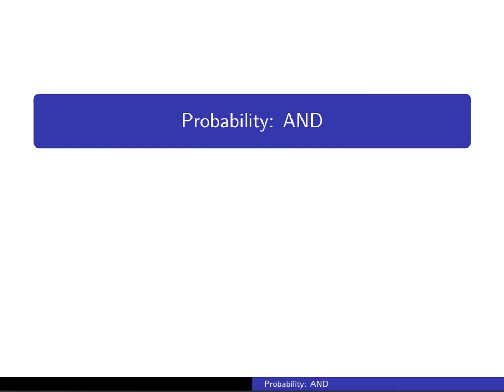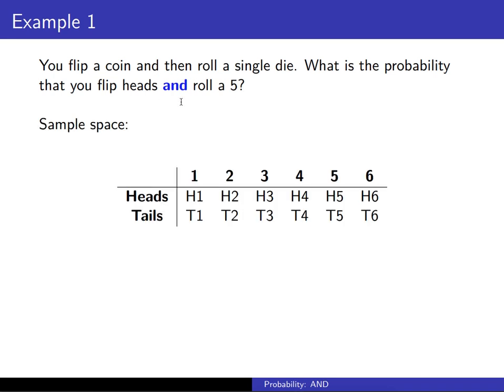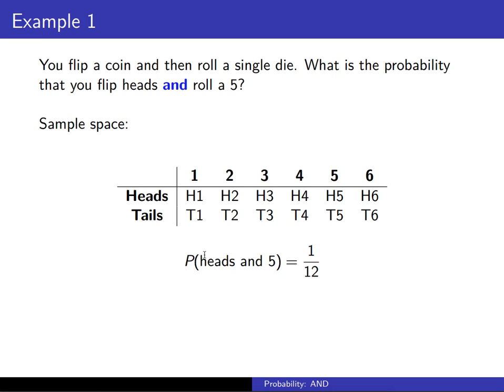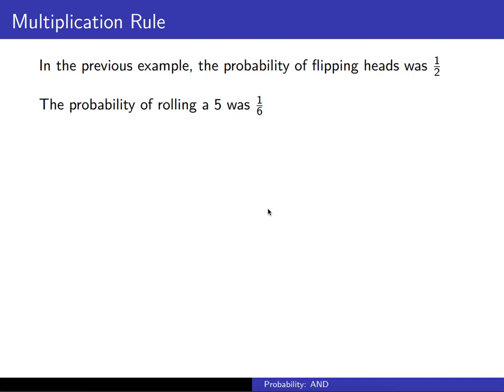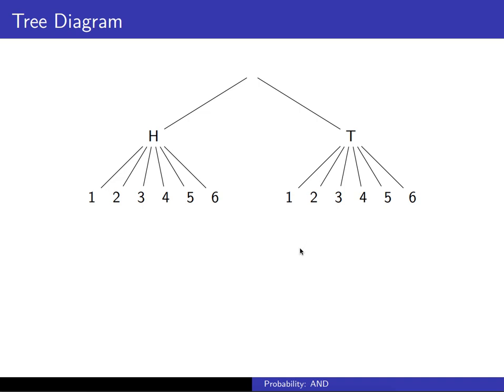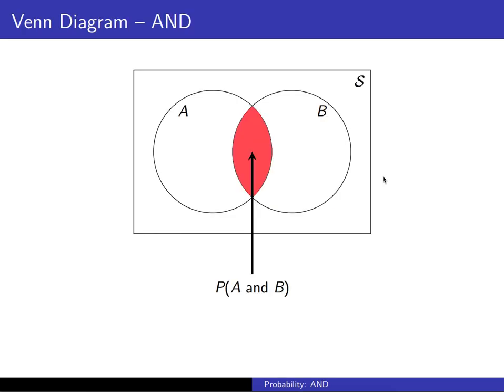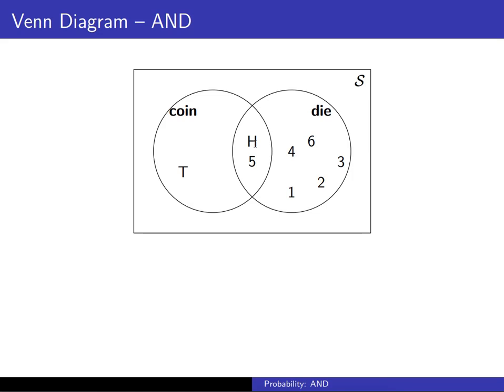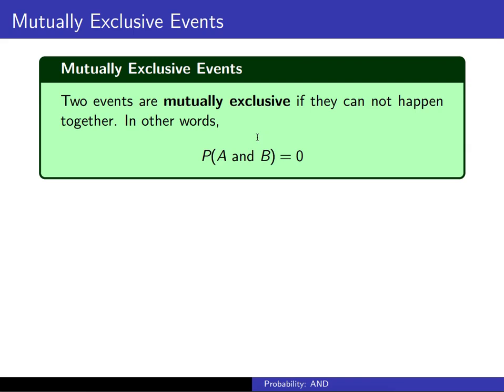Probability: AND (part 1)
Multiplication rule for probabilities; mutually exclusive events.